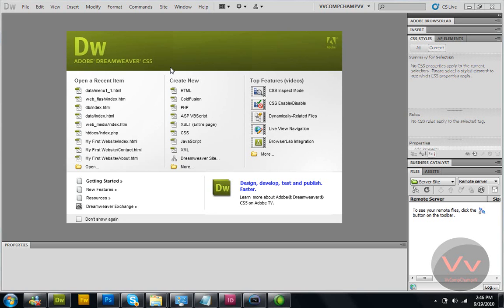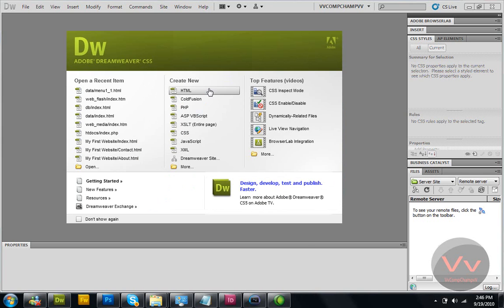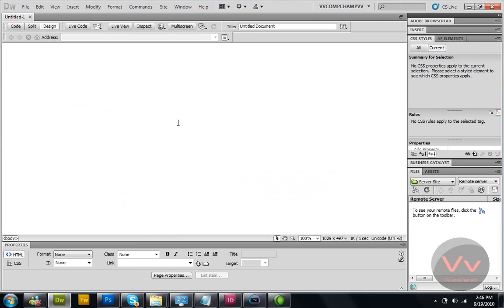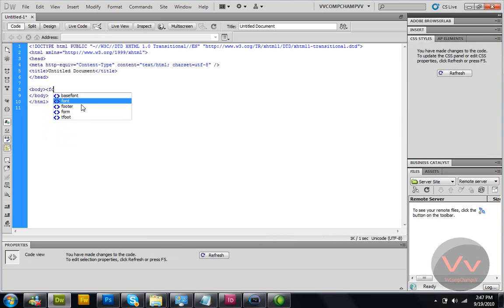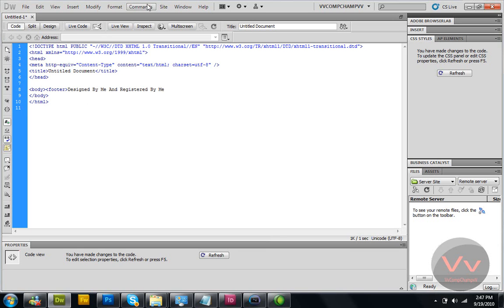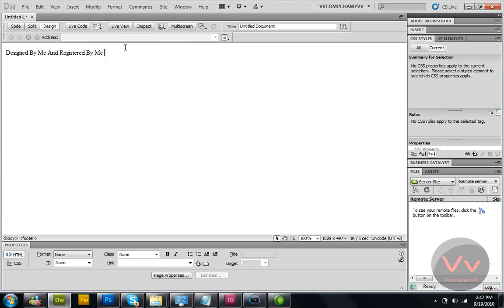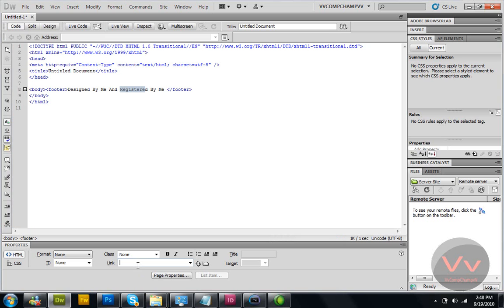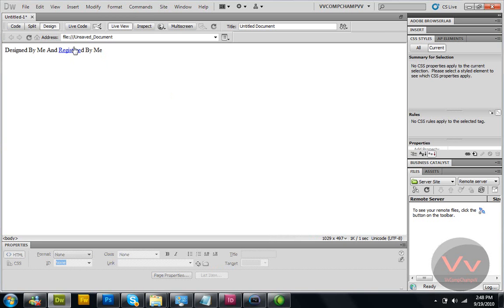How to Make A Footer With Html 5 Code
Html5 tutorial